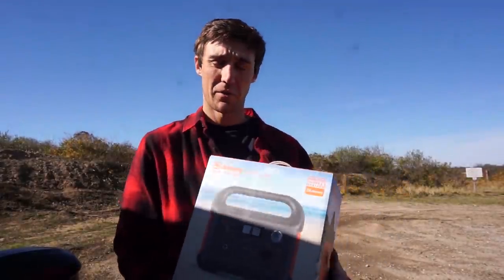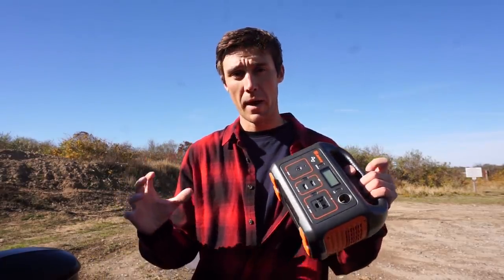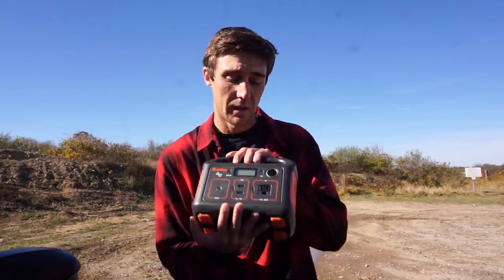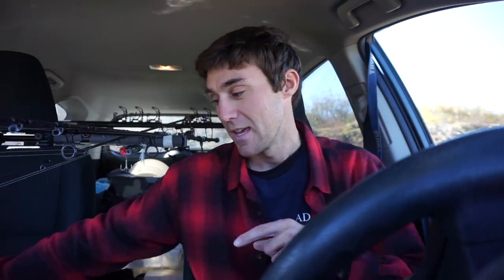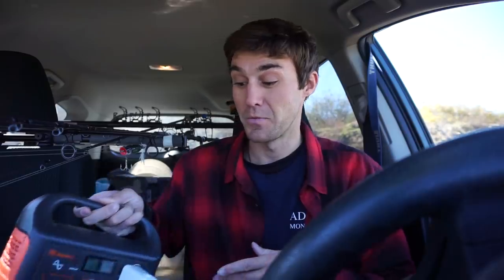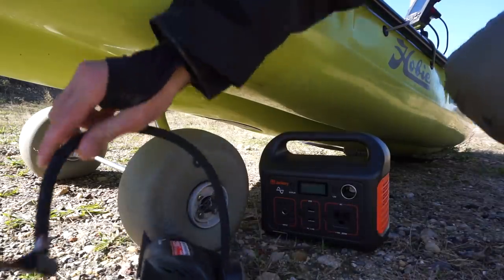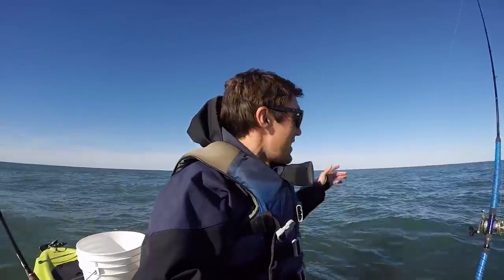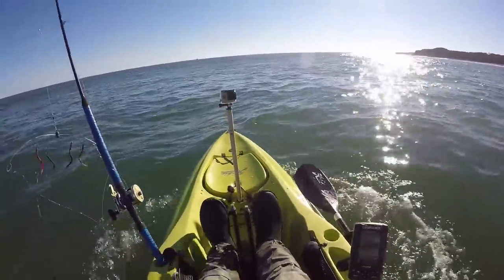November Kayak Fishing off The End+Jackery 240 Review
Well at least you can believe this was my first time using the Jackery. Definitely failed with the attempt to catch and cook and even the Egg and cook haha. But at least it was a beautiful day to be on or off the water and we caught a couple Stripers!